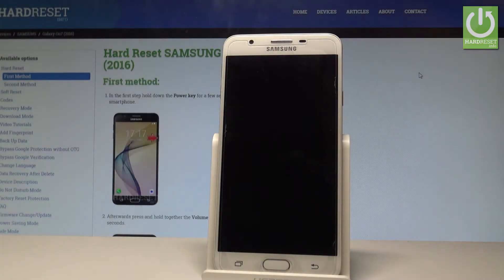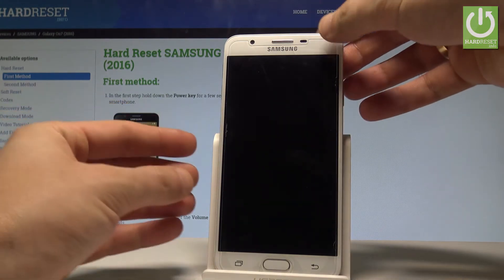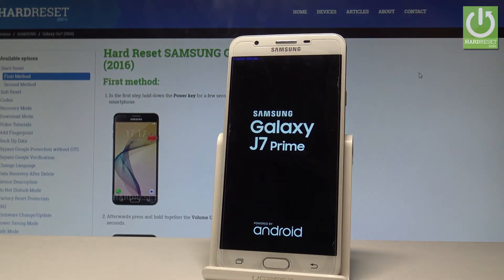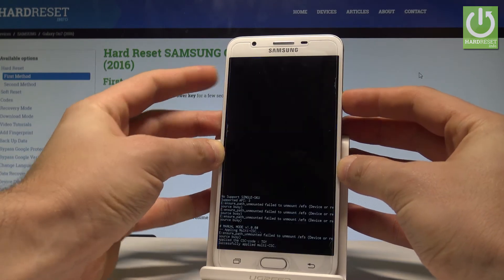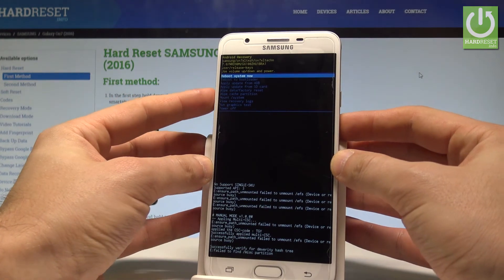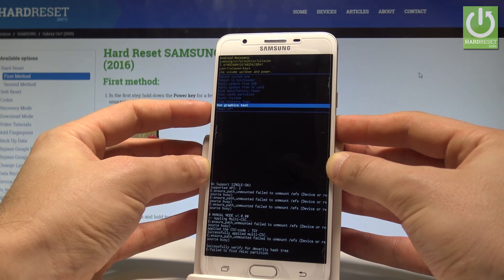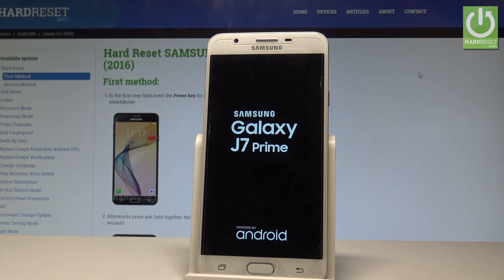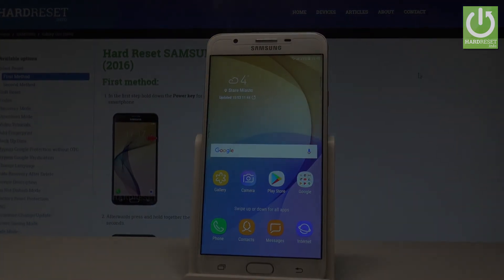How to boot into Recovery Mode in SAMSUNG Galaxy On7 (2016) |HardReset.info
Watch the tutorial to see how to enter Android System Recovery. If you would like to have access secret mode called Recovery Mode you should use the combination of keys. Then you can navigate here by using the volume key and confirm options by pressing the Power button. In Recovery Mode you can choose wipe data / factory reset, wipe cache partition, upgrade system or check root integrity.

How to enter Recovery Mode in SAMSUNG Galaxy On7 (2016)? How to open recovery mode in SAMSUNG Galaxy On7 (2016)? How to use Android System Recovery? How to quit recovery mode in SAMSUNG Galaxy On7 (2016)? How to exit recovery mode in SAMSUNG Galaxy On7 (2016)?